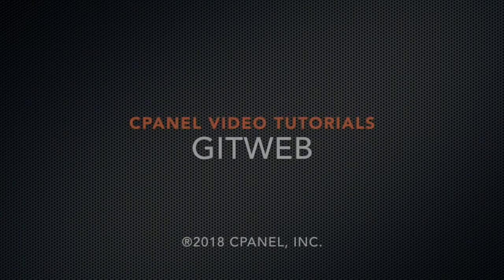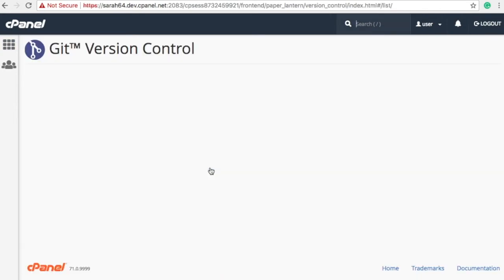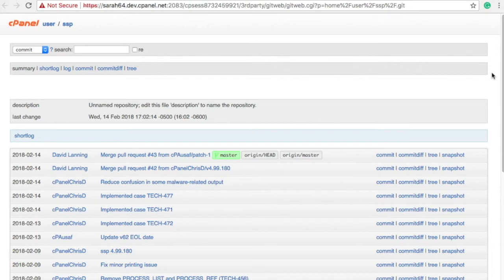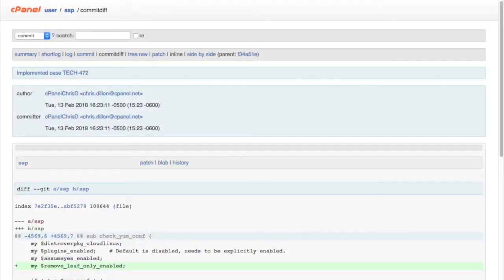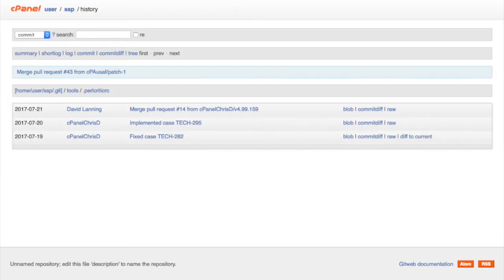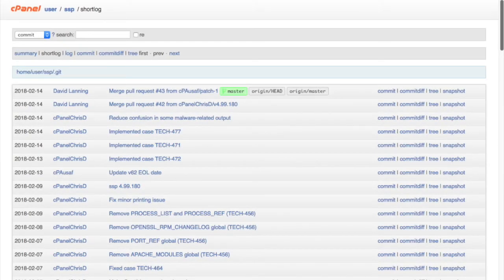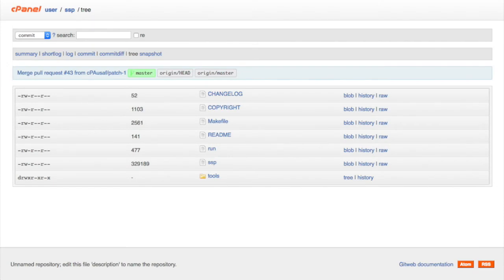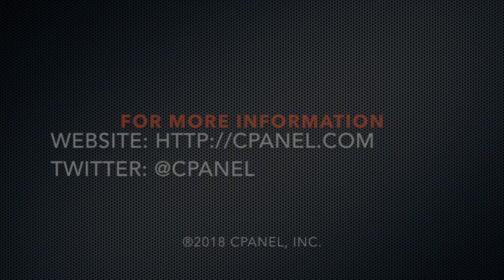cPanel Tutorials - Gitweb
cPanel's new Git Version Control feature includes easy access to Gitweb. Gitweb allows you to browse your repositories; view file contents; and review log, commit, and other information from within a simple interface.

Version 72